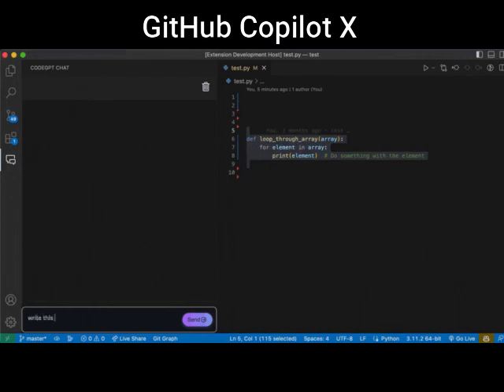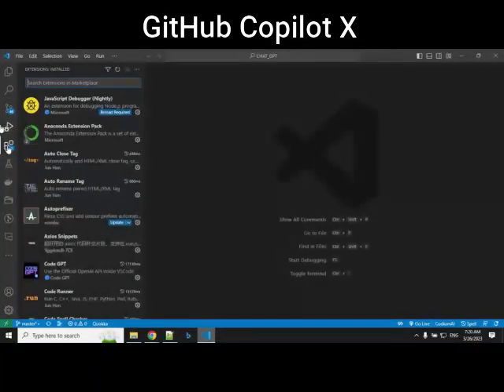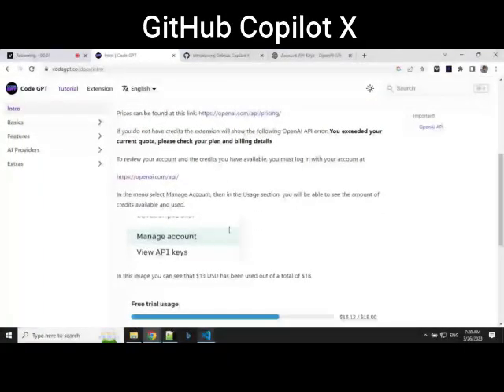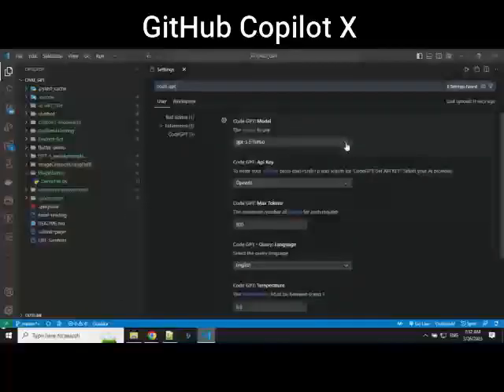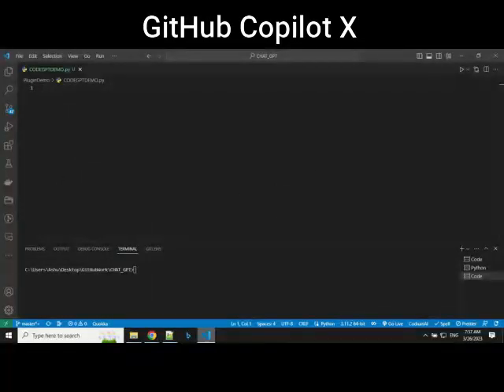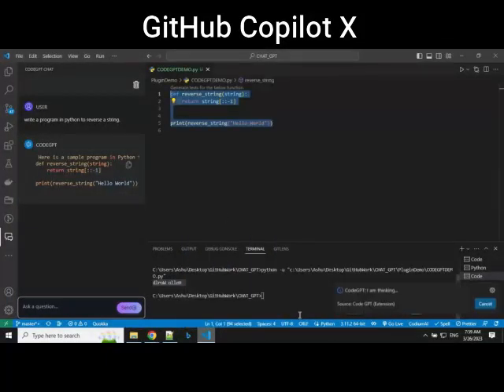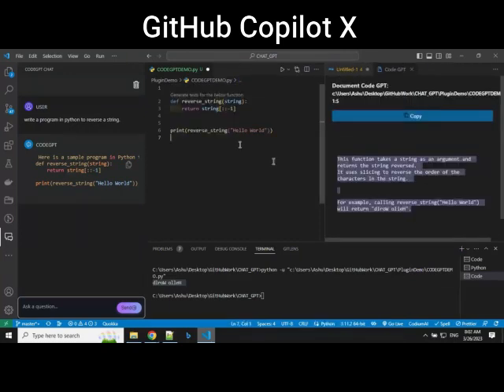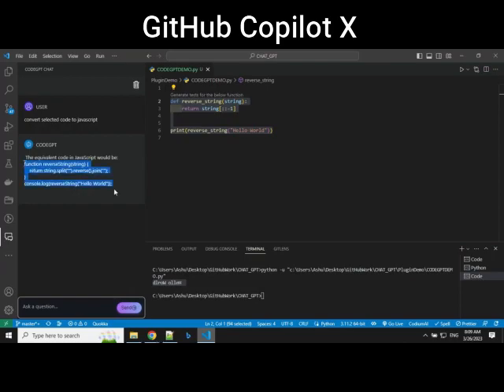You are DONE with CODE... GitHub Copilot X with GPT4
GitHub Copilot X was announced yesterday and it has an impressive set of new AI coding features. Learn how Microsoft is bringing ChatGPT features directly into your code editor.